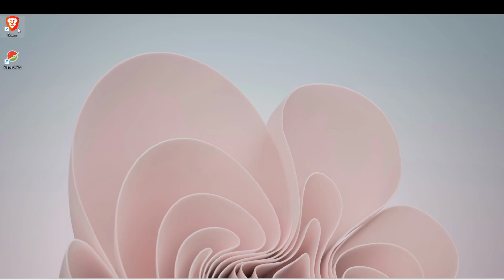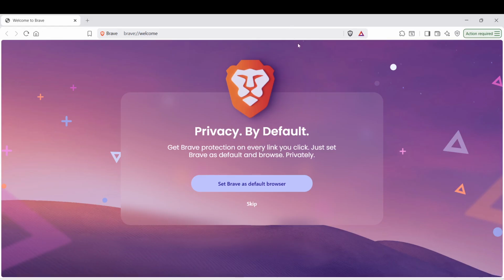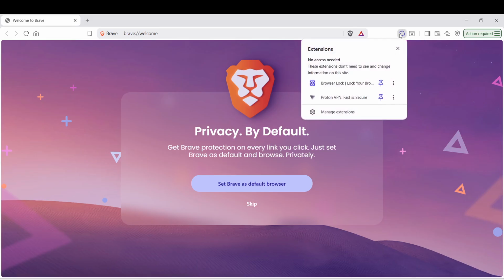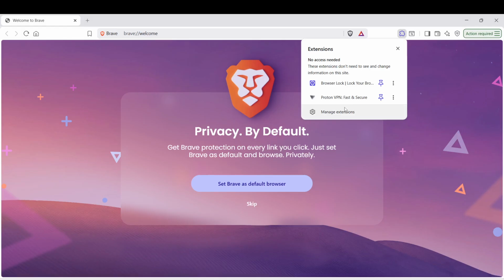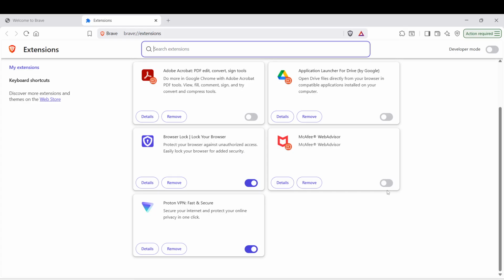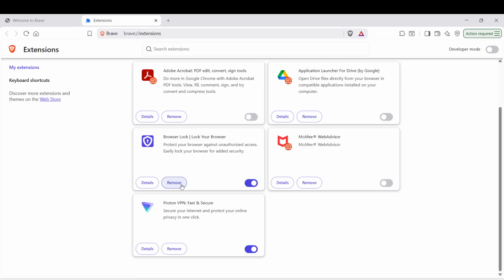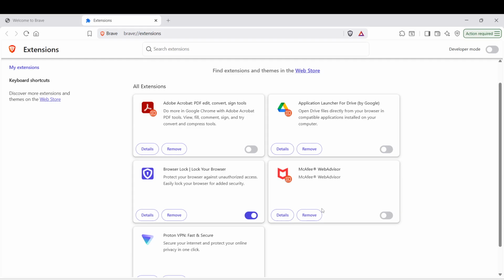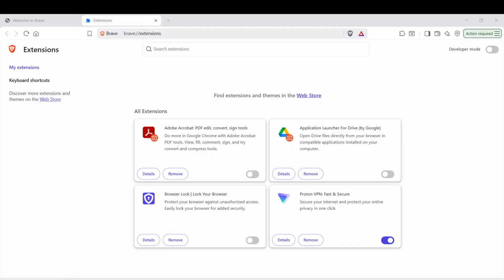How to Find Extensions in Brave Browser [2026 Full Guide]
How to Find Extensions in Brave Browser

Are you ready to unlock the full potential of your Brave Browser? In this video, we’ll dive into the simple steps for finding and managing extensions that can dramatically enhance your browsing experience. Whether you’re new to Brave or transitioning from browsers like Chrome or Firefox, our guide makes it easy!

Join us as we navigate through the essential features of Brave, starting from launching the browser to accessing the powerful Extensions icon. You’ll learn how to view, enable, or disable extensions that add functionalities like ad-blocking and password management, all while ensuring your browser runs efficiently and securely. Regularly managing your extensions is vital for maintaining top performance and protecting your privacy.

By the end of this video, you’ll feel confident in managing your extensions and optimizing your Brave Browser for a smoother, safer online experience.

Brave Browser, browser extensions, manage extensions, ad-blocking, online safety, privacy tools, boost browsing, user-friendly browser, Brave tutorials, web extensions, browsing experience, tech tips, productivity tools, browser management, extension guide